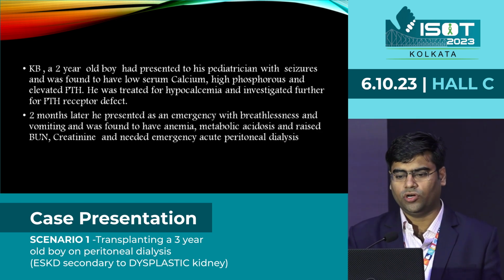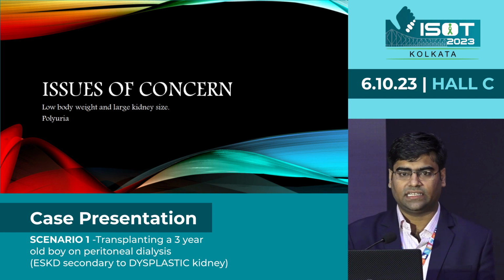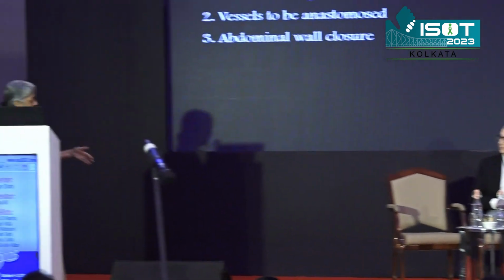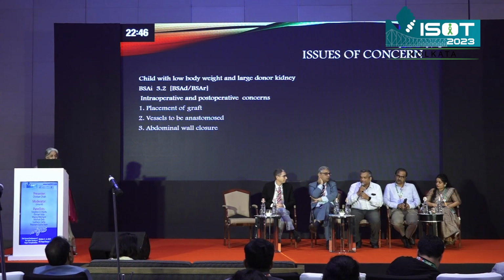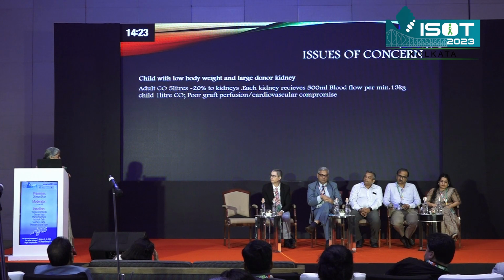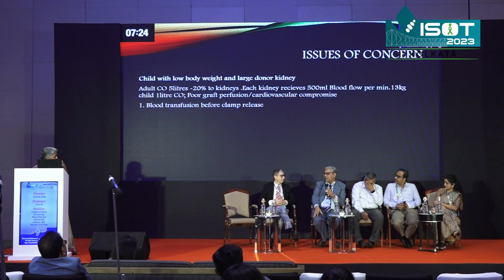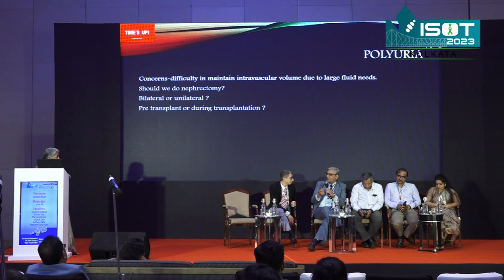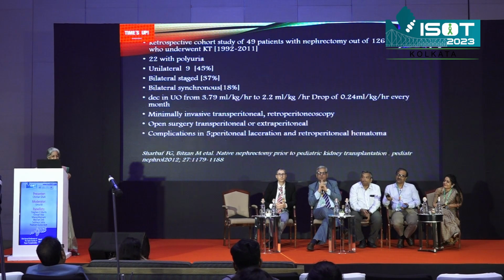𝐒𝐭𝐞𝐩𝐡𝐞𝐧 𝐃 𝐌𝐚𝐫𝐤𝐬, 𝐊𝐢𝐧𝐧𝐚𝐫𝐢 𝐕𝐚𝐥𝐚, 𝐌𝐚𝐧𝐨𝐣 𝐌𝐚𝐭𝐧𝐚𝐧𝐢, 𝐌𝐚𝐢𝐧𝐚𝐤 𝐃𝐞𝐛, 𝐒𝐮𝐛𝐡𝐚𝐬𝐢𝐬 𝐒𝐚𝐡𝐚, 𝐏𝐨𝐨𝐧𝐚𝐦 𝐆𝐮𝐡𝐚 𝐕𝐚𝐳𝐞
𝐓𝐫𝐚𝐧𝐬𝐩𝐥𝐚𝐧𝐭𝐢𝐧𝐠 𝐚 𝟑 𝐲𝐞𝐚𝐫 𝐨𝐥𝐝 𝐛𝐨𝐲 𝐨𝐧 𝐩𝐞𝐫𝐢𝐭𝐨𝐧𝐞𝐚𝐥 𝐝𝐢𝐚𝐥𝐲𝐬𝐢𝐬 (𝐄𝐒𝐊𝐃 𝐬𝐞𝐜𝐨𝐧𝐝𝐚𝐫𝐲 𝐭𝐨 𝐃𝐘𝐒𝐏𝐋𝐀𝐒𝐓𝐈𝐂 𝐤𝐢𝐝𝐧𝐞𝐲) | 𝐂𝐚𝐬𝐞 𝐏𝐫𝐞𝐬𝐞𝐧𝐭𝐚𝐭𝐢𝐨𝐧 | 𝐇𝐀𝐋𝐋 𝐂 - 𝐏𝐞𝐝𝐢𝐚𝐭𝐫𝐢𝐜 𝐊𝐢𝐝𝐧𝐞𝐲 𝐓𝐫𝐚𝐧𝐬𝐩𝐥𝐚𝐧𝐭𝐚𝐭𝐢𝐨𝐧 | 𝟔𝐭𝐡 𝐎𝐜𝐭𝐨𝐛𝐞𝐫, 𝟐𝟎𝟐𝟑